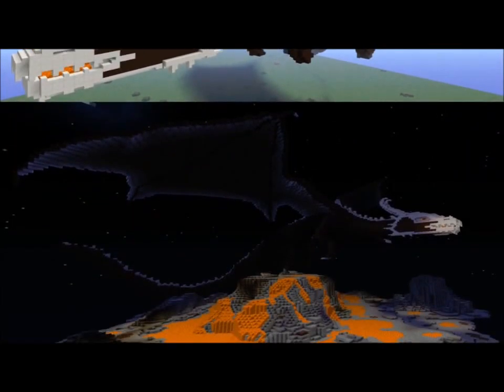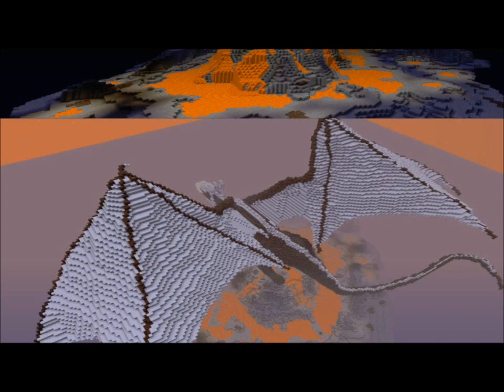Organic Build Tutorial: Dark Dragon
We are a couple that plays Minecraft together and we are trying to help educate those that would like to try to build a little bit better. A comment and like would be appreciated and it would let us know that it was helpful to you. :D

go check his work out it is really good!